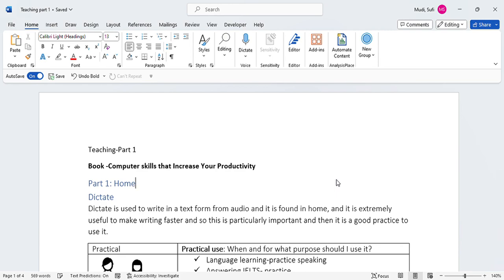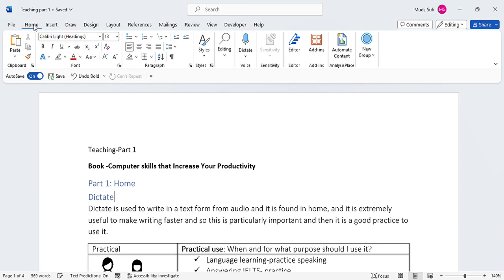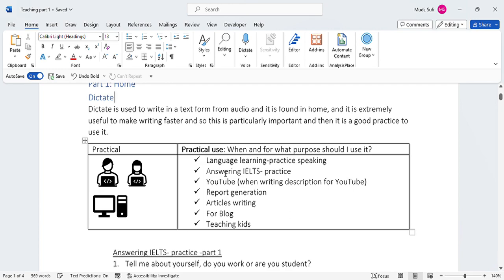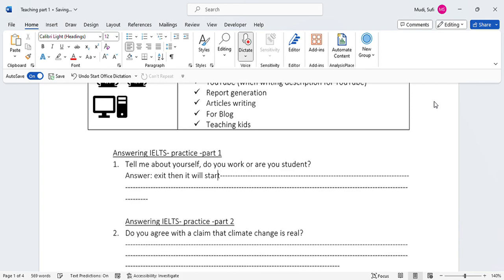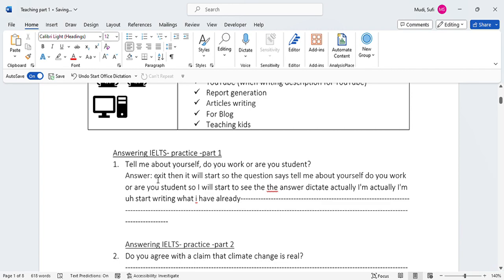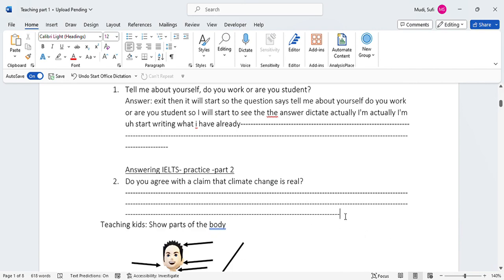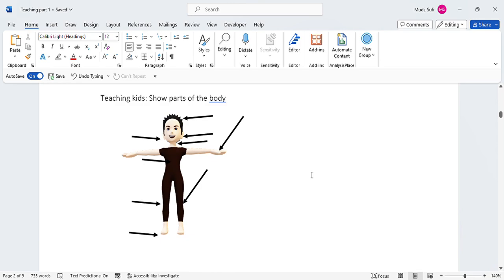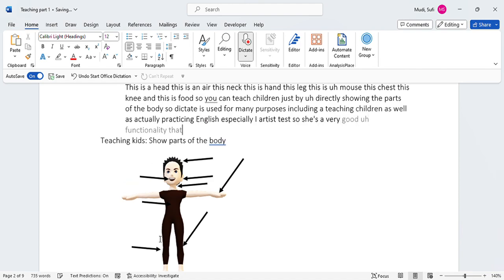Computer Skills that Increase Your Productivity || Lesson 1 Dictate || part 1 dictate your book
This video is about the book entitled " Computer skills that increase your productivity" The video discusses about the first lesson dictate.
1.Teach readers how to use the main features of Microsoft Word, 2. Proficient with advanced features of Word, such as collaboration tools. 3. Provide tips and best practices for using Word efficiently and effectively  4. Writing and editing tasks, such as proofreading, grammar checking, and avoiding common mistakes. 5. Help readers save time and effort when creating a variety of documents 6. To create integrated documents and presentations.  7. Provide examples of real-world applications of Word,  8. Learners can use the skills and knowledge to teach others and get extra income.
The book contains 10 thematic areas:
Parts
Part 1: Home
Part 2: Insert
Part 3 :Draw
Part 4: Design
Part 5: Layout
Part 6: References,
Part 7:​Review
microsoft word
microsoft 365